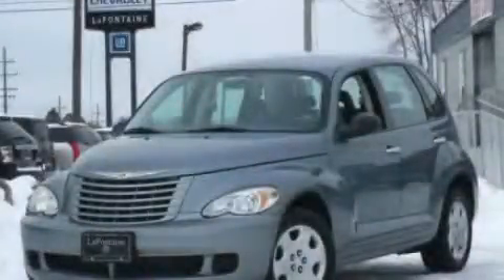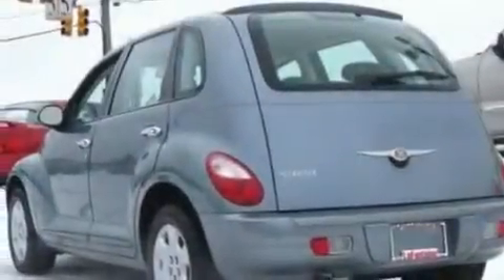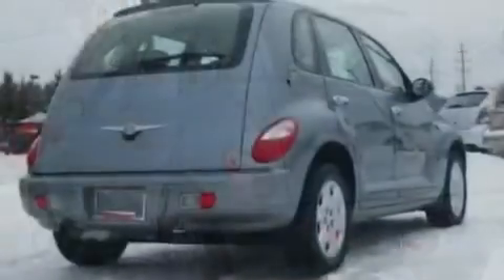2008 Chrysler PT Cruiser MI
Year : 2008

 Make : Chrysler

 Model : PT Cruiser

 Engine : 2.4L 4

 Trans . : Automatic

 Exterior : Silver

 Miles : 42,563

 Interior : Gray

 LaFontaine Chevrolet

 7120 Dexter Ann Arbor Rd.